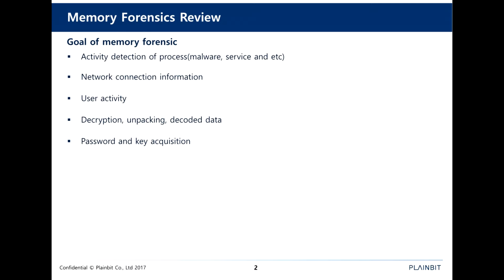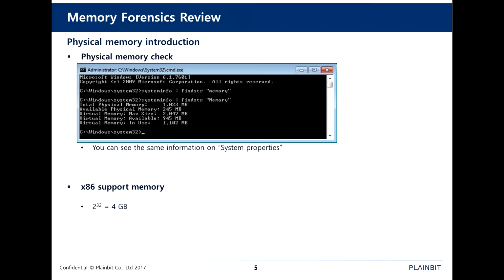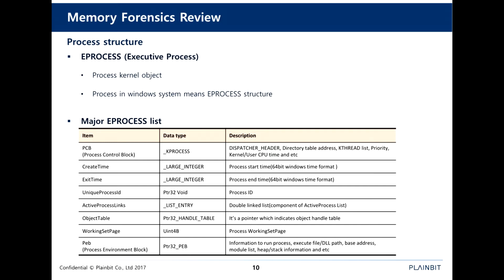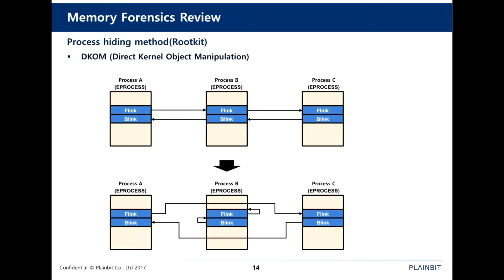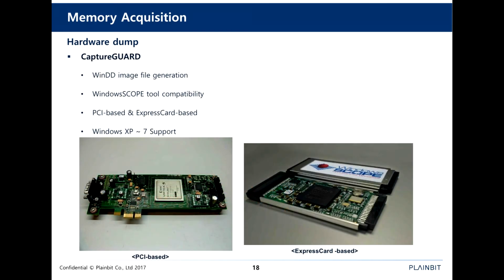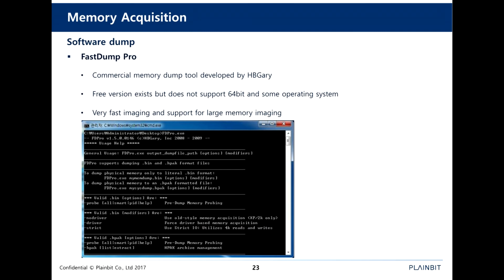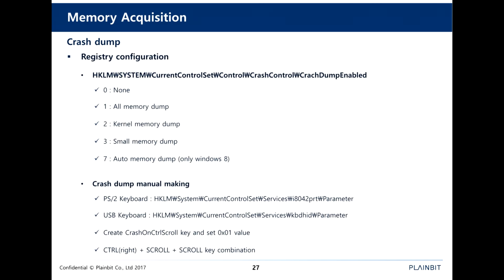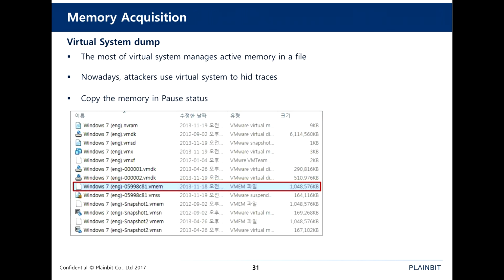#06 Memory Forensics I